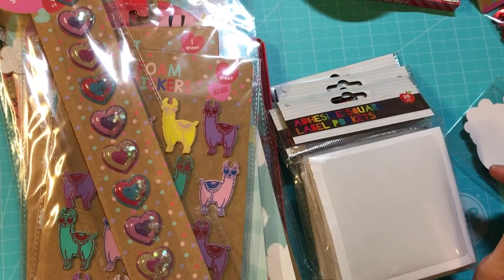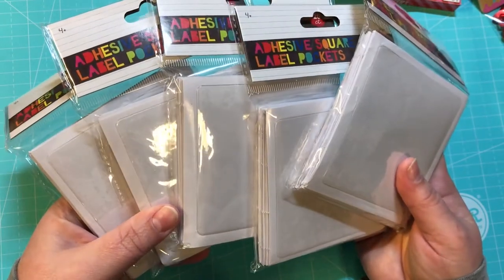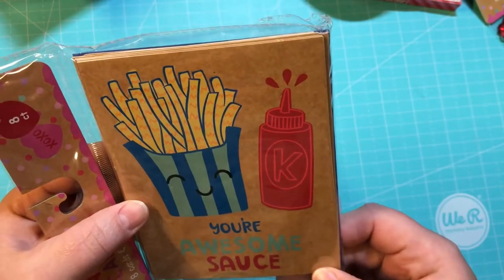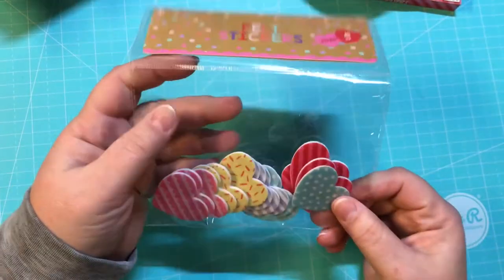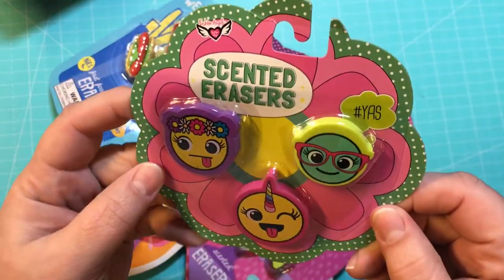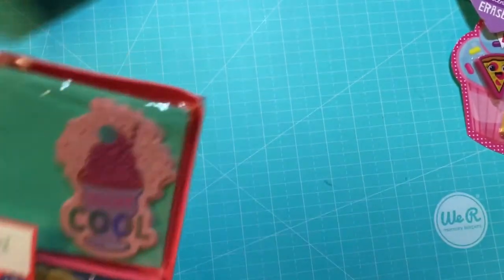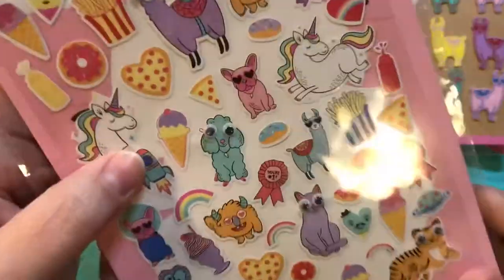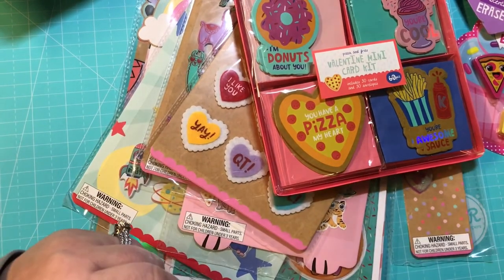TARGET DOLLAR SPOT- New Items (December 30,2017)